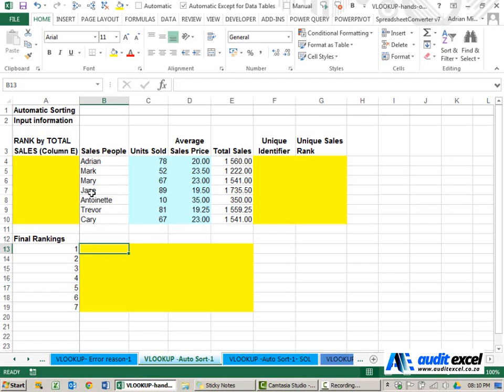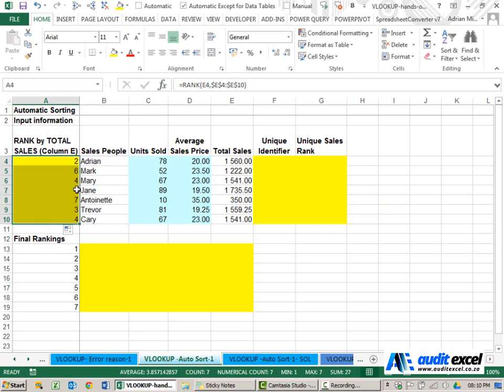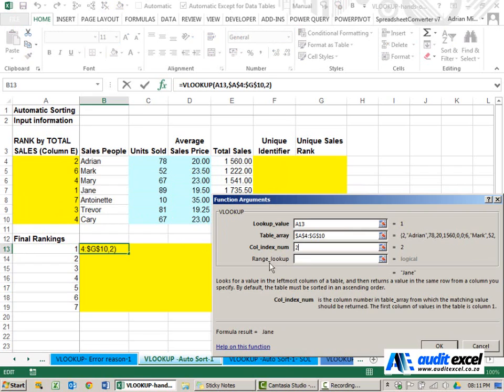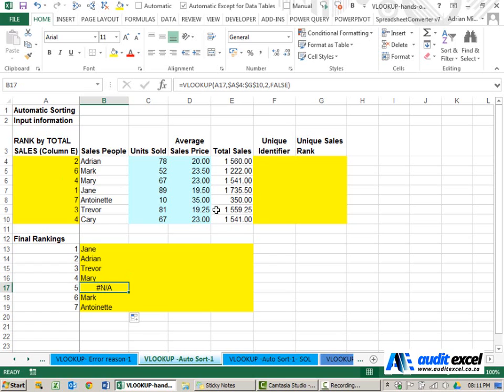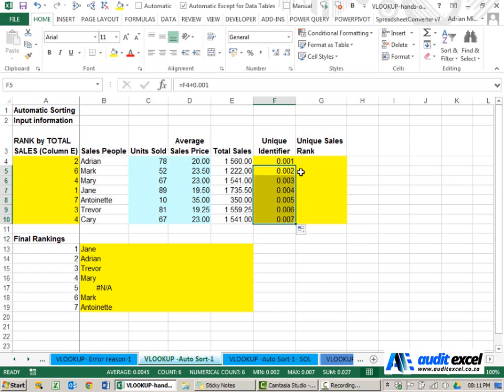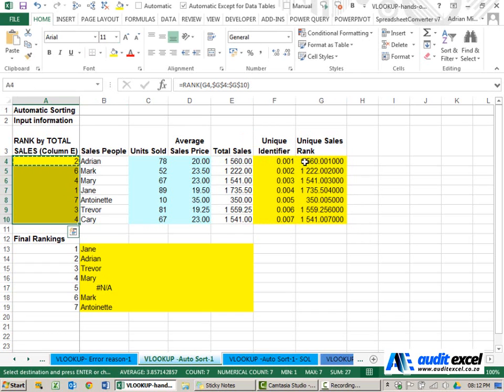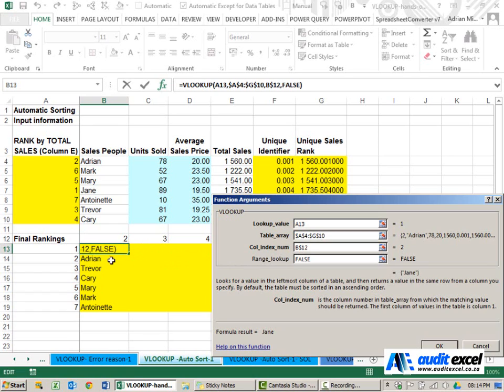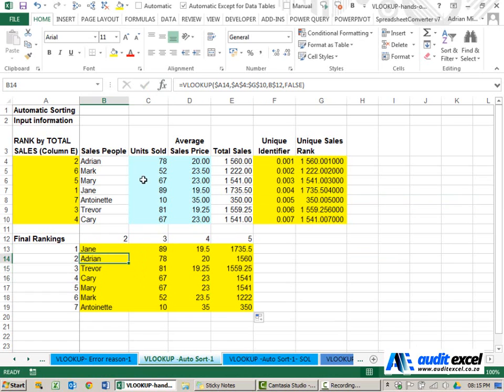Automatic Sorting in Excel (no VBA)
00:00 Make Excel automatically sort when numbers change (with no VBA)
00:10 Rank the list based on the primary key
00:35 Sort the list automatically (ignoring ties at the moment)
01:23 How to deal with ties- make all items unique
02:25 Trick to make VLOOKUP column numbers increment on own
03:10 Watch the sorting change when the numbers change (no VBA)

Next Video - Previous Video

Automatic Sorting in Excel Exercise

Most of Excel’s sorting features require that you click a button to action the sorting. Using a combination of VLOOKUP and RANK you can get your spreadsheet to automatically sort itself when the results change

In the file you downloaded look for the sheet name ‘VLOOKUP -Auto Sort-1 ‘

Use the function wizard to learn how to use the RANK formulae and what it does.

Using what you’ve learnt about VLOOKUP and RANK, create a section of the spreadsheet which automatically ranks the list of information based on the Total Sales column

Steps

In A4 down, create a formula that ranks the total sales within each row to each other.
In B13 down and across, use VLOOKUP, to automatically bring through all the relevant information of the person ranked the same as the number in A13 down.
You will note that there is a problem. This is because 2 of the people have the exact same result and Excel will just pull though the first person
We therefore have to create a ranking that is absolutely unique.
In F4 down create a unique identifier. In sports events this may by the number of goals scored or something like that. For now just insert the numbers 1 to 7.
In order to make the total sales unique you can add the unique numbers in column F. however, if you add them as they are you could accidentally change the results. Therefore you need to turn these into very small numbers that won’t affect the overall result. Take the number in column F, divide it by 10 000 and add it to the Total sales and show the result in column G.
Now change the rank in A4 down to use the total sales in column G rather then column E.
Change Adrian’s unit sales from 78 to 1 and see how the table below automatically ranks the list.
Video Instructions
To follow along go to 3_5_1

Solution
Before you watch the solution, if your answers seem incorrect consider the typical errors made and some useful suggestions:

This is the typical process of coming up with a solution in Excel. You try a function (RANK). It seems to do the job but you find a problem with it (can’t handle ties). You come up with a way of addressing it.
Video Solution
To follow along go to 3_5_2